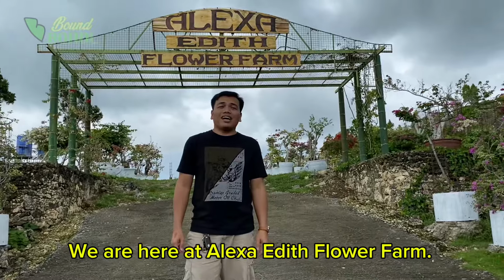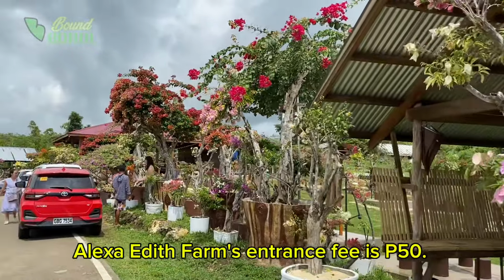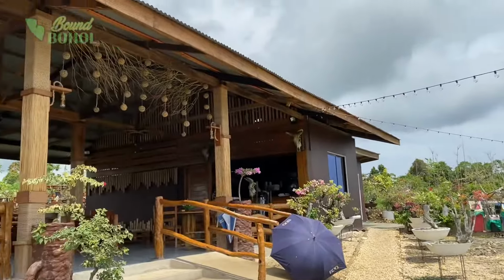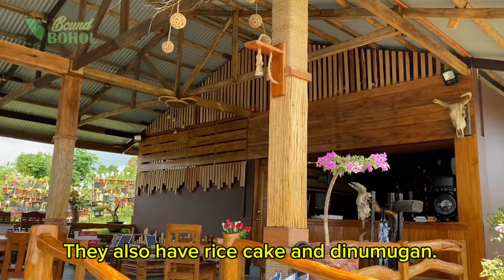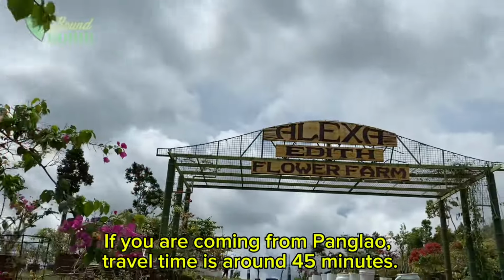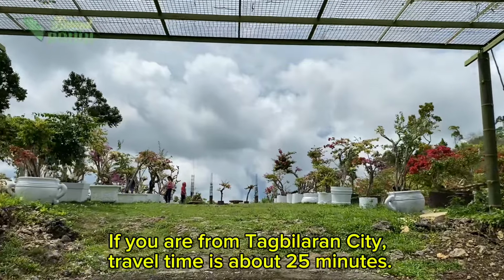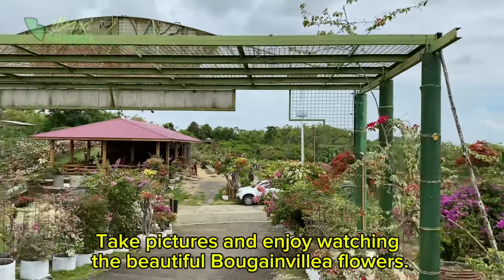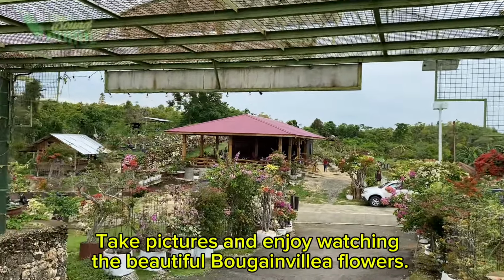Alexa Edith Flower Farm | Bougainvillea Farm in Baclayon, Bohol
A Bouginvillea farm is now gaining some popularity in Bohol. The place is instagrammable and you'll surely enjoy the view. They also have a restaurant with the name LAMI Restaurant. Lami is a Visayan word which means delicious. For an entrance fee of P50, you can explore the whole place.